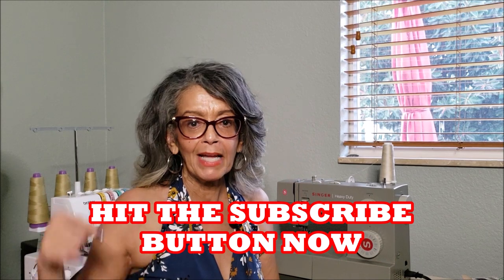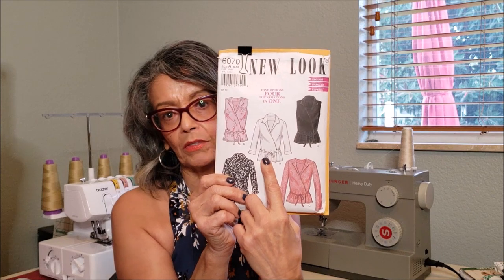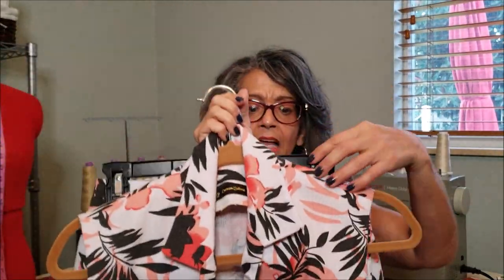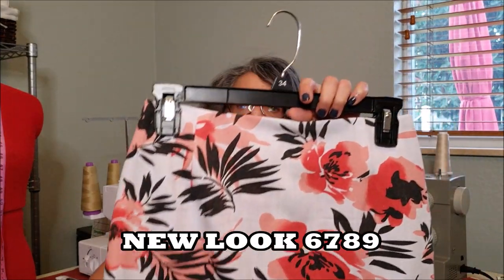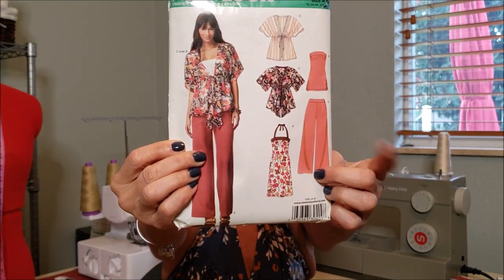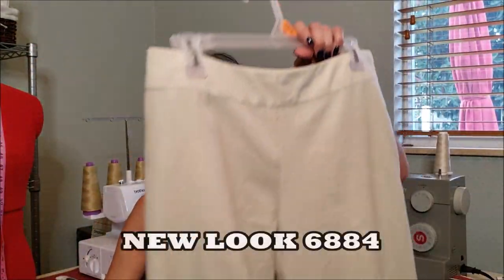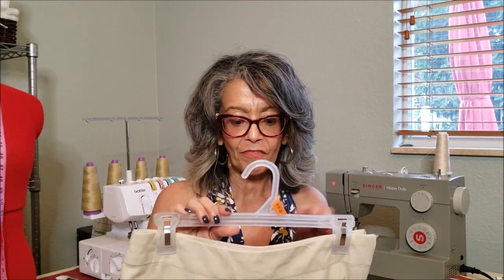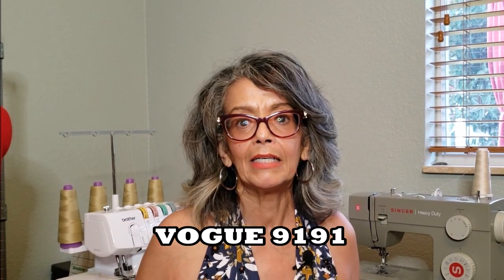SEWING MAKES FOR JULY 2020 - Sewing wardrobe essentials and getting closer to 2020 sewing goals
Sharing my sewing makes for July 2020. I am sewing basic wardrobe essentials that are getting me closer to my 2020 sewing goals. My sewing goals for 2020 are to sew one garment a month for 12 months for a total of 12 garments. This month's garments are classic wardrobe essentials that can be mixed with other staple pieces in my closet giving me more wardrobe options. The fabric I used this month I purchased from Joann Fabrics and from Facebook Marketplace. I am looking forward to wearing this month's garments to the next community luncheon, networking event, or to church. sewing patterns wardrobe essentials

The patterns mentioned:
New Look 6070 (two tops)
New Look 6789 (skirt)
Simplicity 8413 (white drawstring pants)
New Look 6006 (black pants)
Simplicity 2703 (fitted tank top)
New Look 6684 (wide leg pants)
Simplicity 5555 (halter top)
Vogue 9191 (shorts)

I started this sewing journey three years ago.   But in the last two years I have lost more than 25 pounds through intermittent fasting.  I am more determined now to sew clothes that fit well.  Clothes that fit my lifestyle and that I know I will wear.  I am also challenging my sewing skill this year with a few fun wardrobe pieces as I go along. If you are a beginner to sewing or returning after a long time,  the patterns in this video will gently refresh your sewing skill and make you feel accomplished!   I hope that my channel inspires you to join me on this sewing journey.

Sewing Machine I use:  Singer Heavy Duty
Serger Machine I use:  Brother 1034D

Editing software:   Movie Maker (its free and on my computer )  ;)
Lighting:  10 inch ring light
Camera:  Samsung S9 cell phone
Photography/Photographer:  My husband using my cell phone :)

Make up:  IT cosmetics
Nail Color:  #460 Oceans Away by Sally Hansen Color Therapy